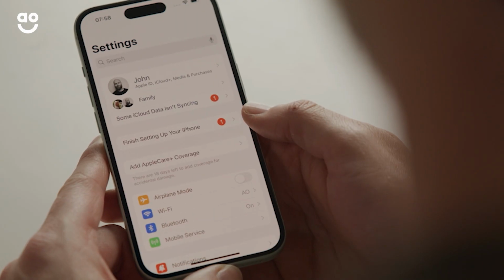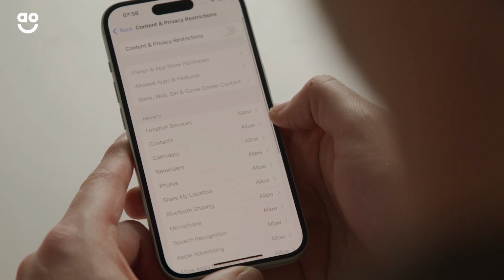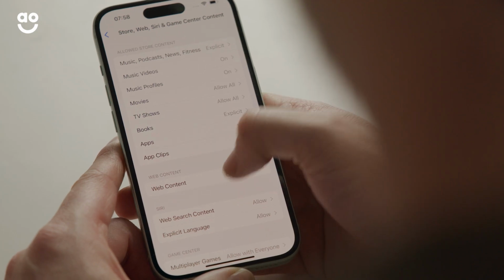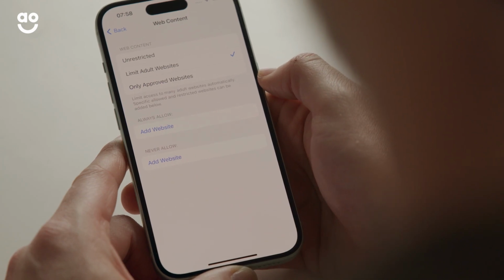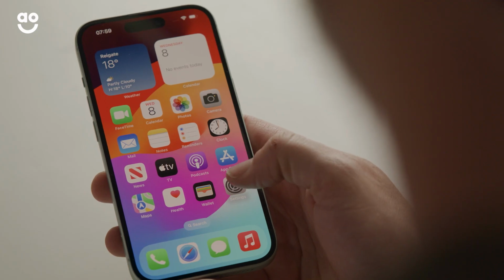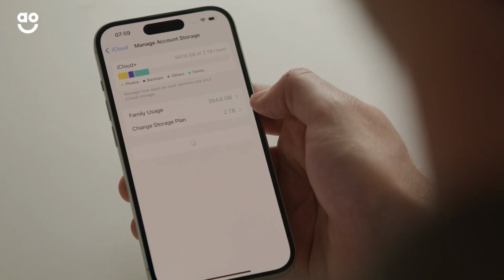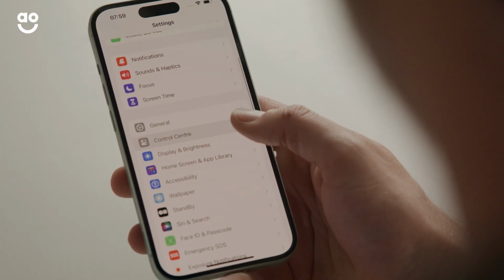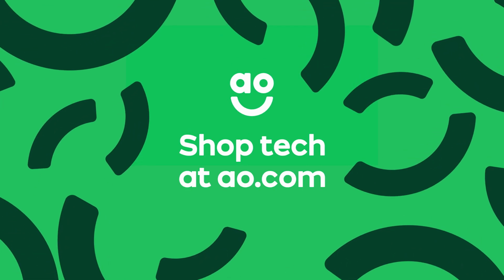Apple tips and tricks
Discover easy tips for changing your Apple Account, adjusting SafeSearch, and managing iCloud storage with our quick guide.

Want even more tips?